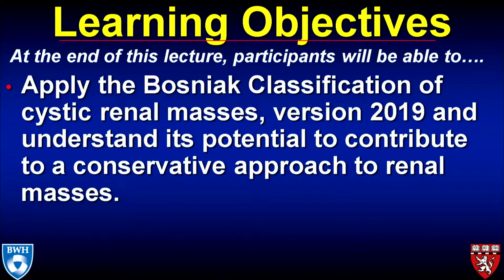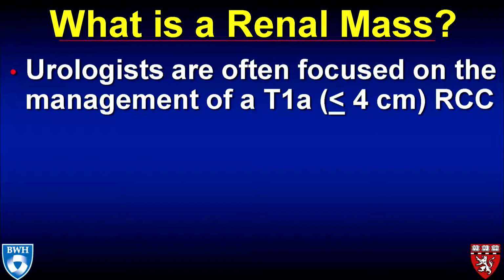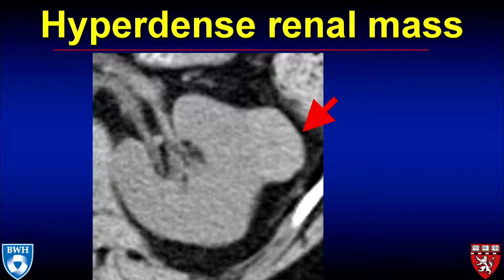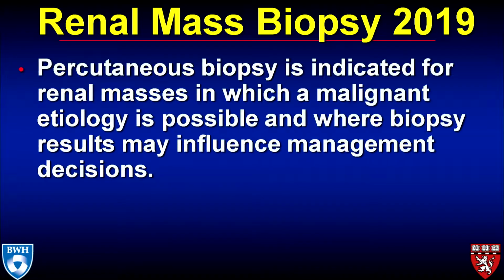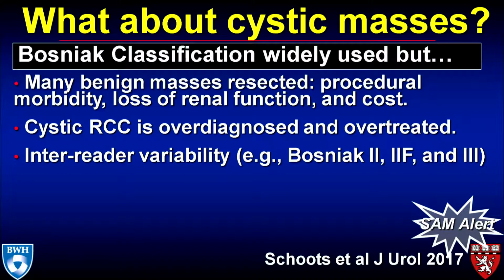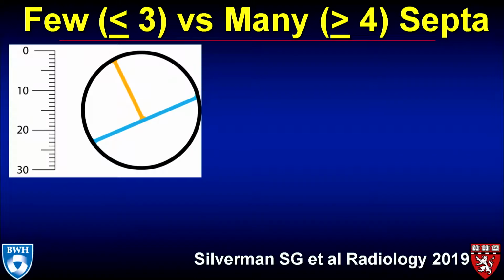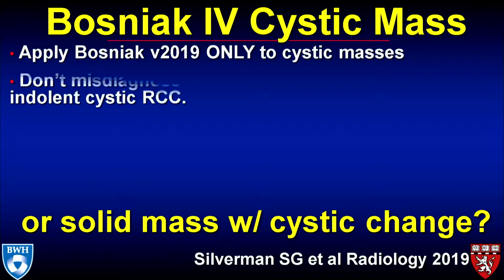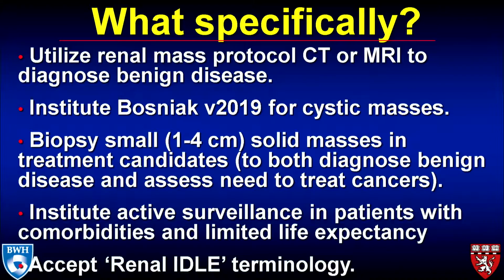Renal Mass Imaging Bosniak Update 2019